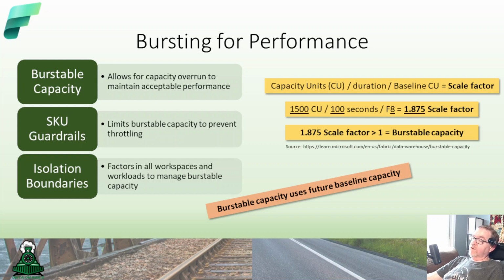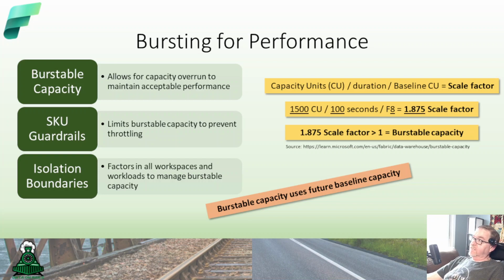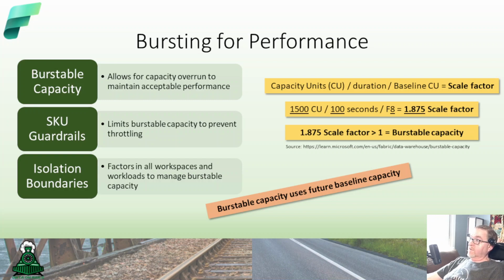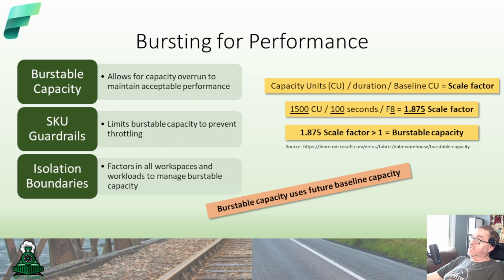Fabric 5 - Bursting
In this video, we look at how Microsoft uses bursting to maintain high levels of performance in Fabric compute.